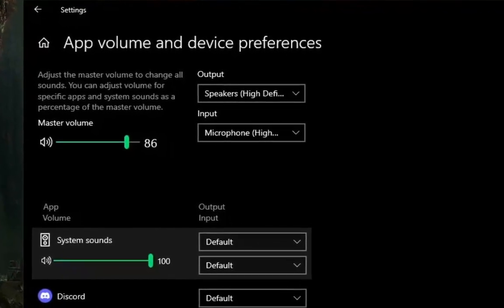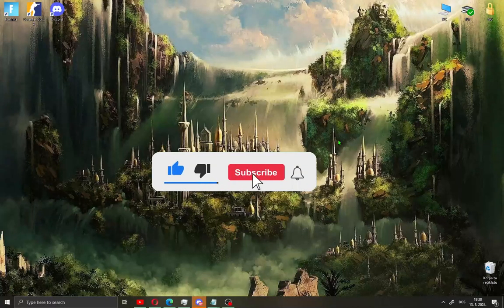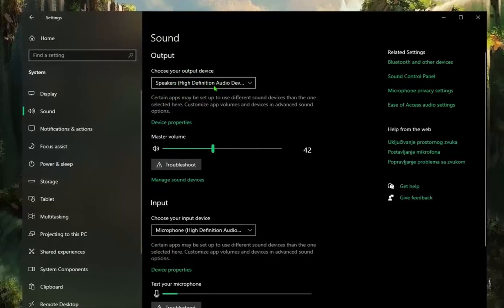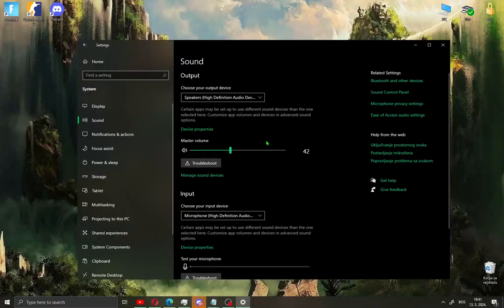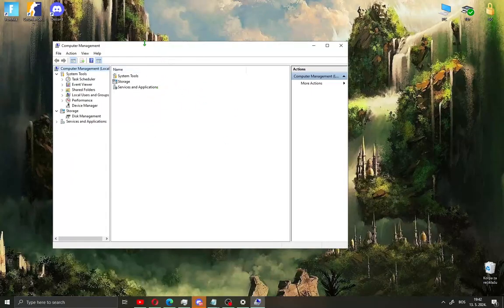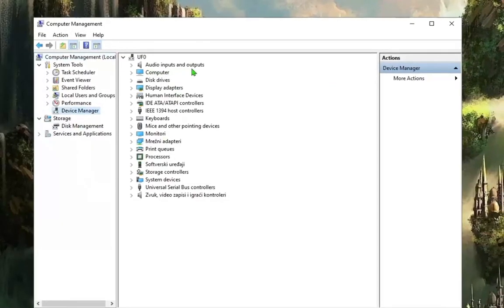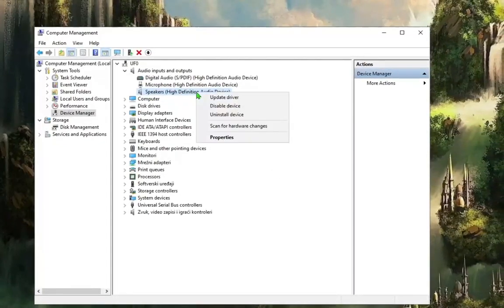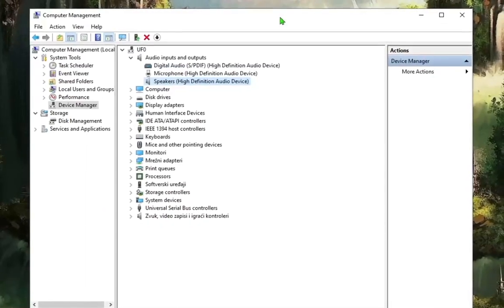How to Fix No HDMI Audio/Sound on PC & Laptop (Windows 10/11)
I show you How to Fix No HDMI Audio/Sound on PC & Laptop (Windows 10/11)

👉 UFO187